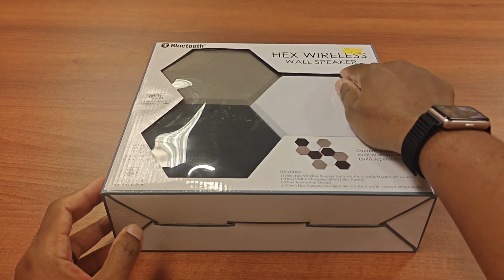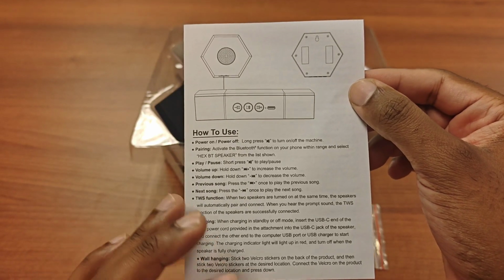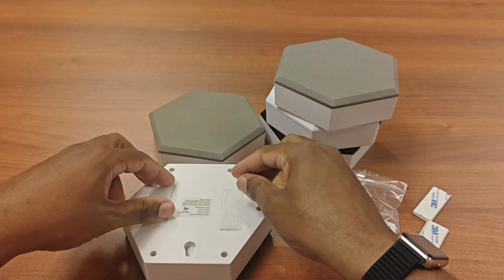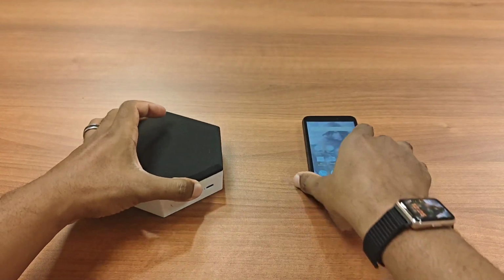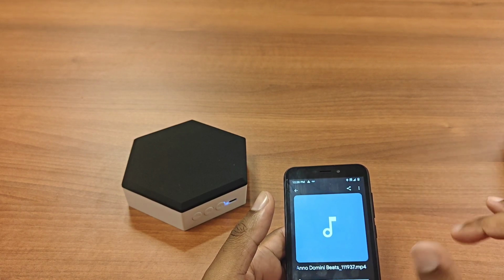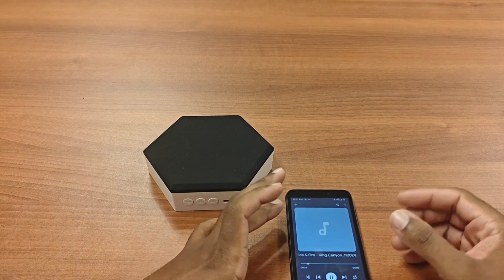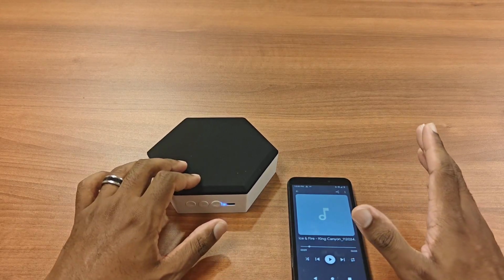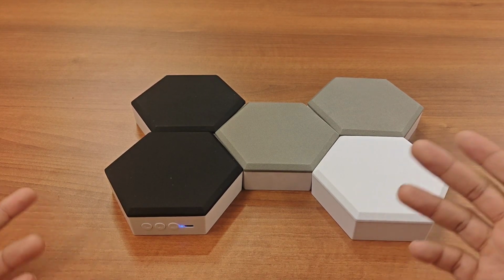Hex Bluetooth Wireless Wall Speaker review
The sound isn't anything out of the ordinary but the value it gives by being art makes it worthwhile to me at least

TIMESTAMPS
00:10 Specifications
01:51 Instructions
03:23 Unboxing
06:54 How to sync
09:01 Music quality test
14:38 Conclusion